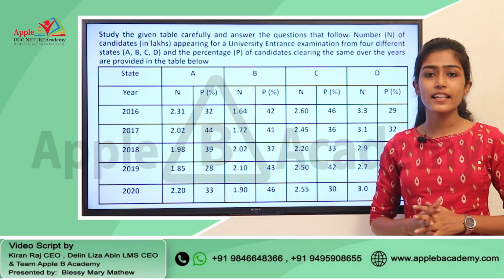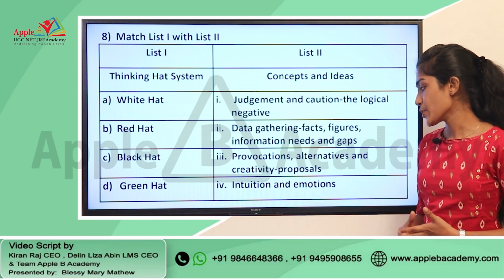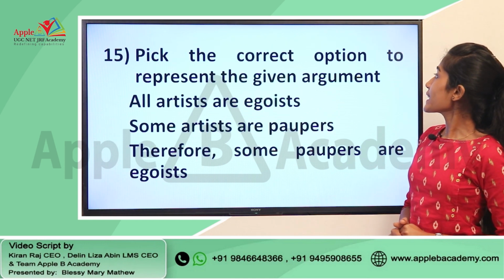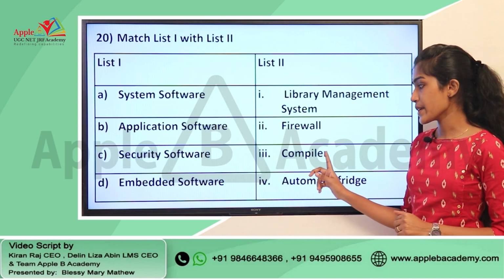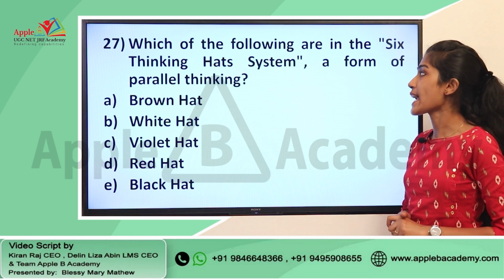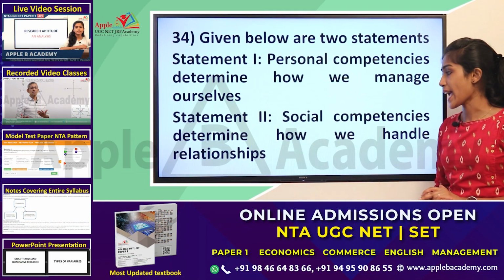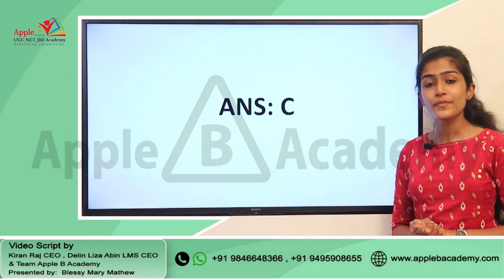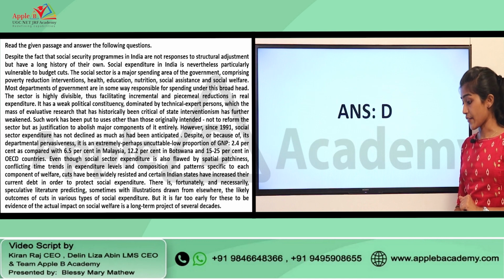NTA UGC NET Paper 1 Question Paper & Answer Key | Economics | December 2020 & June 2021 | Apple B